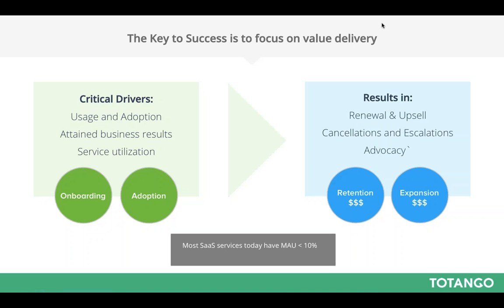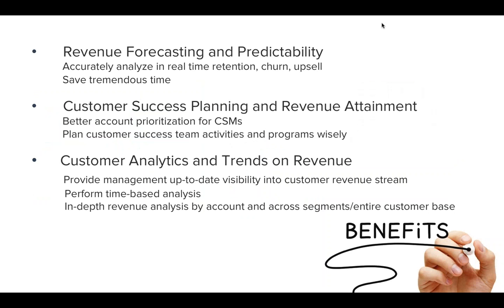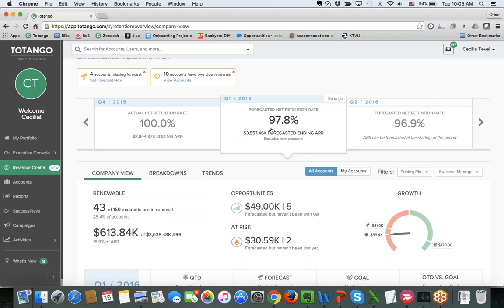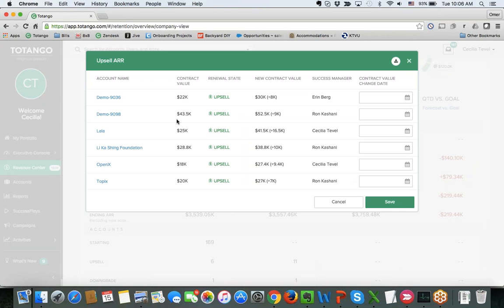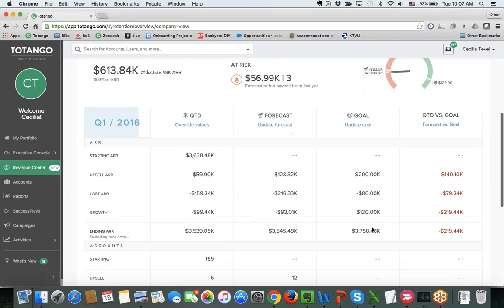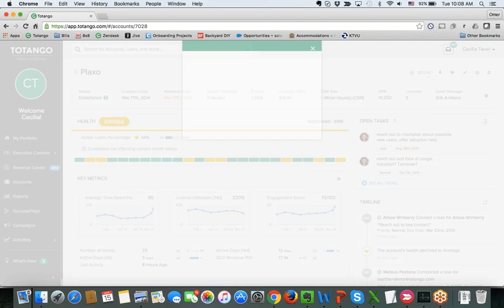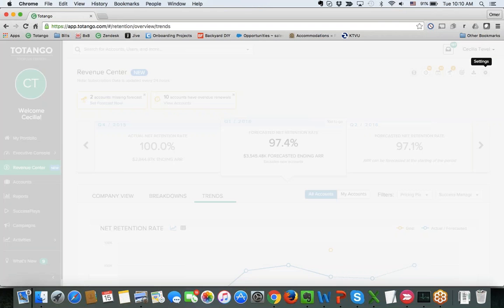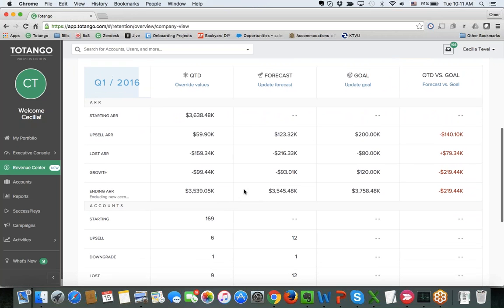Revenue Center - Manage and Forecast Recurring Revenue to Help Boost your Company’s Growth Rates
In this Totango Academy Live Webinar we will be discussing how you can use Totango to manage, forecast, and influence your recurring revenue.

About Totango:
Totango is a customer success platform that helps recurring revenue businesses simplify the complexities of customer success by connecting the dots of customer data, actively monitoring customer health changes, and driving proactive engagements. Leading companies use Totango to reduce churn, grow predictable revenue, and maximize customer value over time.